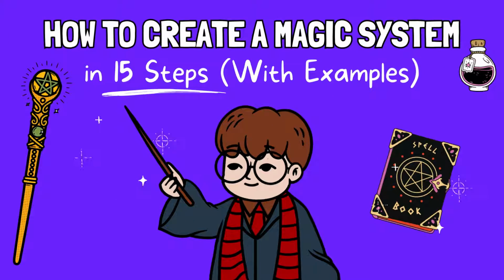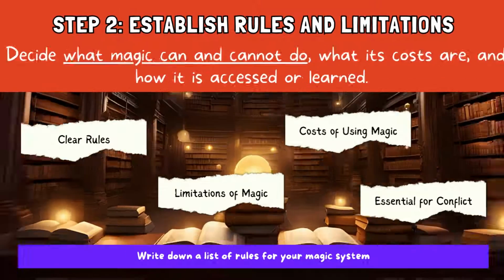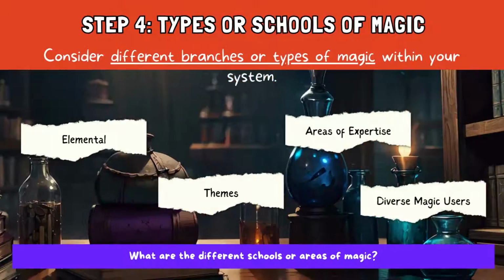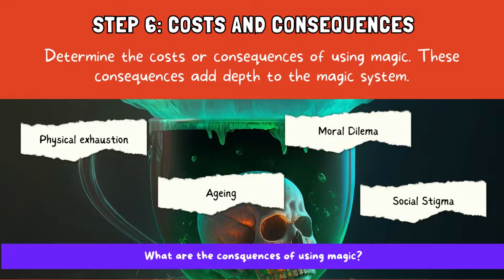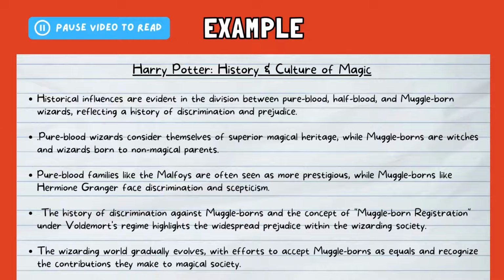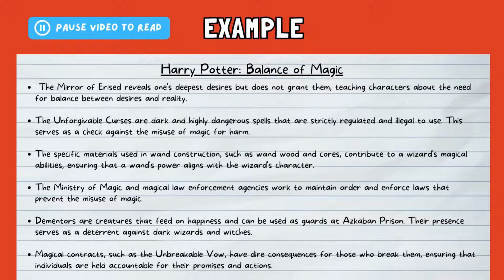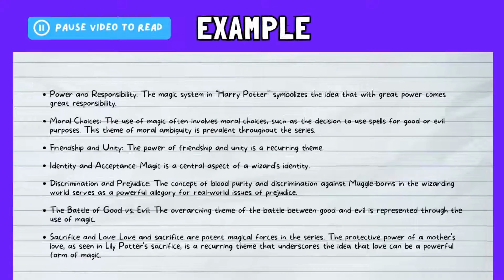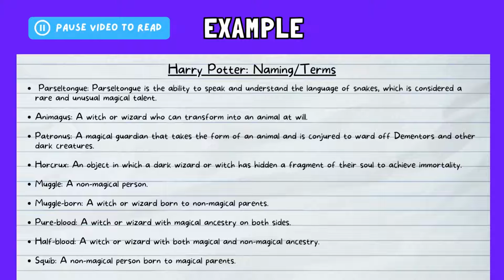How to Create a Magic System in 15 Steps (With Examples) ✨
Learn how to create a magic system in 15 easy steps with examples. Unlock the secrets of crafting captivating magic systems in your stories! In this video, we'll guide you through 15 essential steps to create a magical world filled with wonder and intrigue.

Whether you're a writer, a fantasy enthusiast, or simply curious about the art of world-building, this tutorial is for you. We'll also provide examples from the Harry Potter series to inspire your creativity.

00:00 - Intro
00:13 - What is a Magic System?
00:53 - Step 1: Define the Purpose of Magic
01:38 - Step 2: Establish Rules and Limitations
02:27 - Step 3: Create a Source or Origin
03:19 - Step 4: Types or Schools of Magic
04:23 - Step 5: Magic Users and Abilities
05:19 - Step 6: Costs and Consequences
06:10 - Step 7: Symbols and Components
06:50 - Step 8: Cultural and Historical Influence
07:47 - Step 9: Conflict and Opposition
08:32 - Step 10: Balance and Harmony
09:26 - Step 11: World-Building Integration
10:15 - Step 12: Character Development
10:53 - Step 13: Symbolism and Themes
11:50 - Step 14:  Show, Don’t Tell
12:32 - Step 15: Name Your Magic System
13:17 - Conclusion

List of Resources:
⭐How To Write A Magic System In 18 Steps (With Examples)